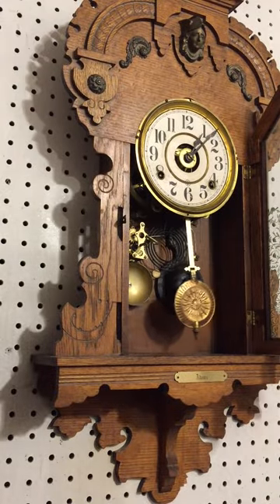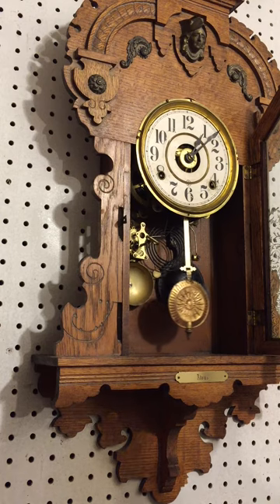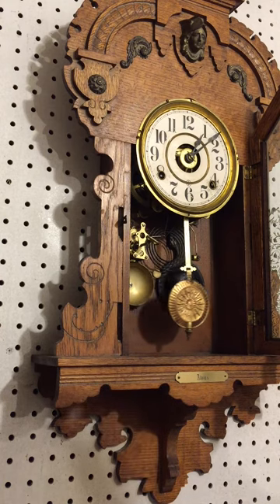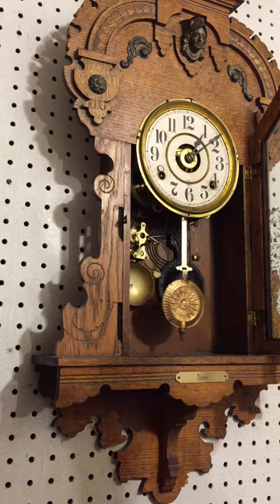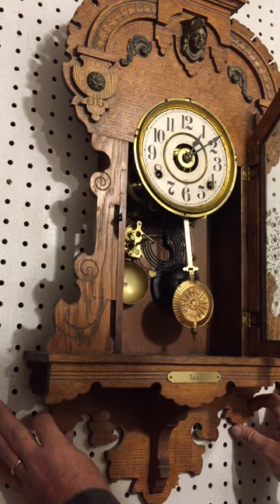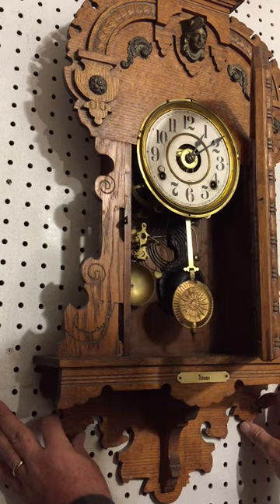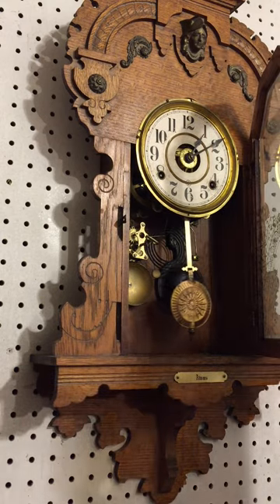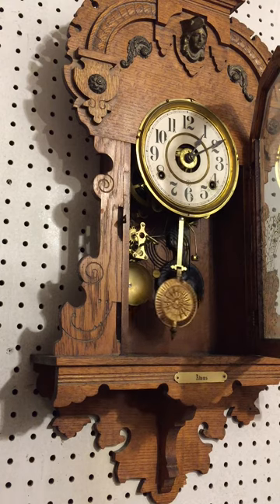Putting Wall Clock in Beat